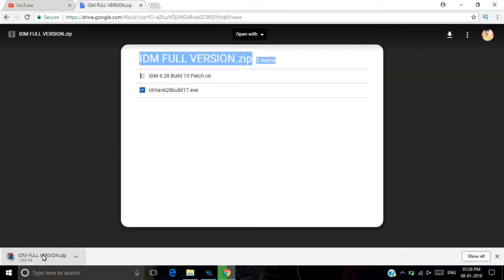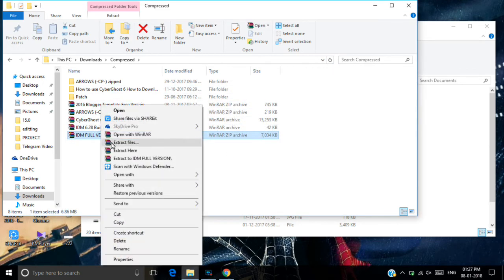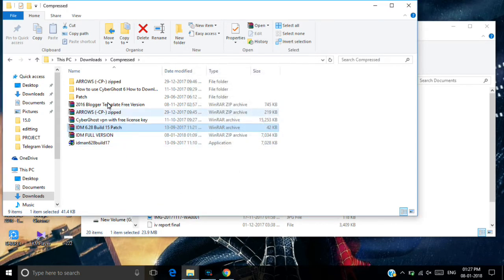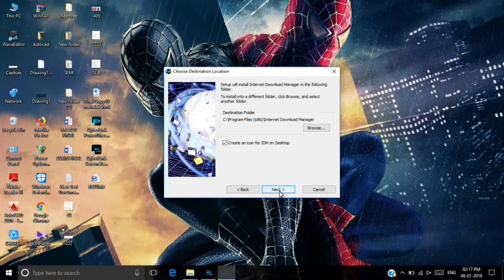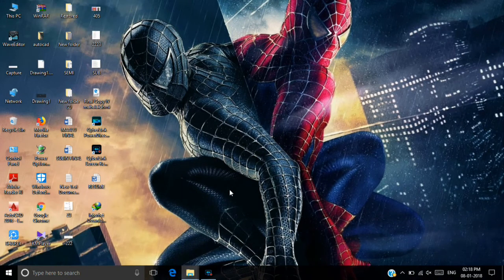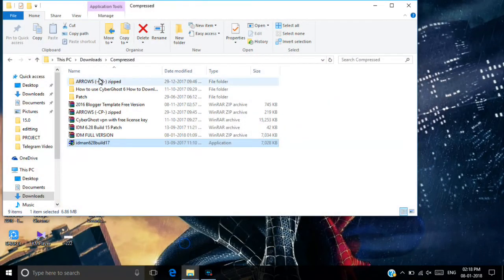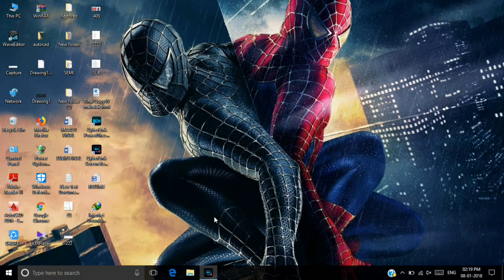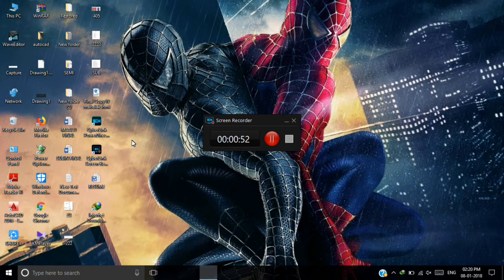how to download youtube or any videos fastly( IDM full version)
hello friends, in this tutorial i will show you guys how to download videos from youtube using a software called internet download manager

The best free software to download YouTube videos
By far the most practical way to download and convert YouTube videos is to get a software application to do the work for you. This method is superior to using a website because it's much faster, takes less manual work and allows for more options in terms of which format to save the video in. For instance, downloading videos as MP3 using a website would be very impractical since they need to be converted by the server first, which usually takes a very long time. Additionally, these websites need to recover the costs for their conversion servers and often display intrusive advertisements or require you to jump through several hoops by completing surveys for example.

The best product by far in this category is Free YouTube Downloader. It has a simple interface, but this works very well. With this software you can download any YouTube video and convert it to pretty much any format you might ever need, including Flash as FLV, XVid as AVI, H.264 as MOV, H.264 as MP4, H.263 as 3GP and audio only (MP3) or formats suitable for media players including the iPod, iPhone, iPad, Zune and PSP.

In terms of speed, this application was faster than any other software we tested. This is mainly attributed to the fact that the conversion takes place while the download is still in progress. With other software you have to wait for the download to finish completely and only then will the conversion be started. Performing these processes simultaneously can mean a difference in total required time of no less than 96%.

Regarding stability, we threw everything we had at this little application. We tried running 30 instances at the same time, providing various different input and output formats and we didn't experience a single problem. Compatibility also scores high because this product is available for both Microsoft Windows and Apple Mac OS.

Configurability wasn't spectacular, but all the basic options were present. In the options it's possible to specify the default download path and to configure wether or not you want to convert while the download is still in progress. If you have a very slow computer you might want to disable this feature. All-in-all, this downloader will do exactly what you need - nothing more, nothing less - and it will do so faster and with less effort than any of its competitors.
Internet download manager,fastest video downloader,all video downloader
fastest downloader
youtube downloader
download fastly
internet download manager
internet download manager full version
idm
idm full version